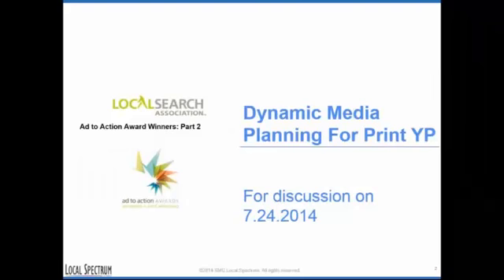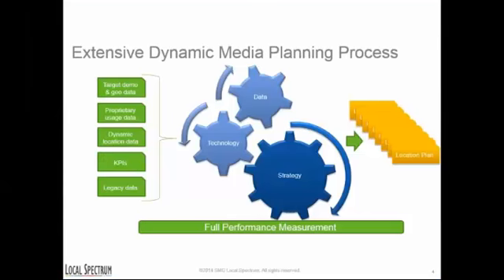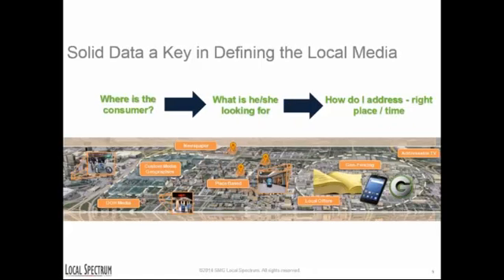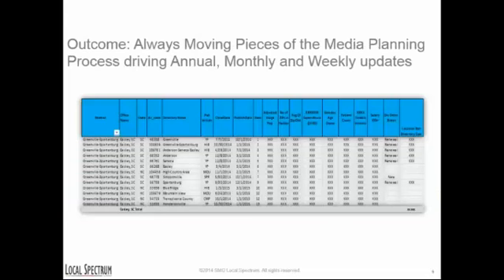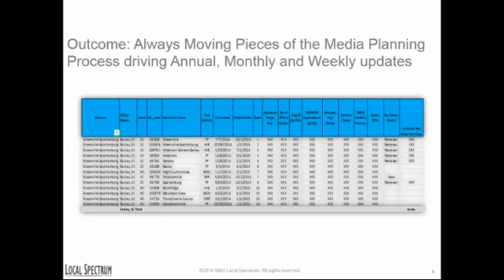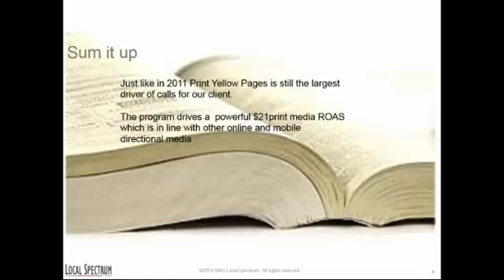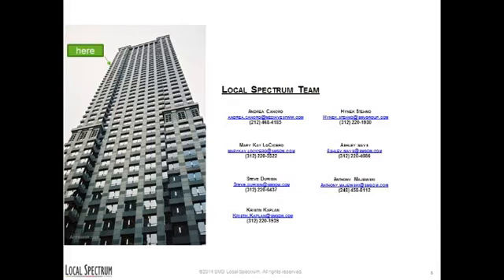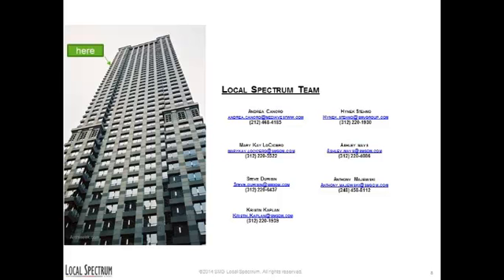2014 Ad to Action Award Winner in Print Category: SMG Local Spectrum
Learn more about the Platform Agnostic Dynamic Location Based Media Planning by SMG Local Spectrum, winner in the Print category of the Local Search Association's Ad to Action Awards.